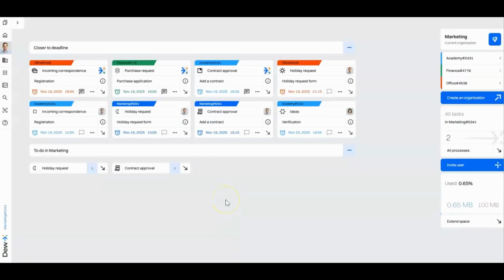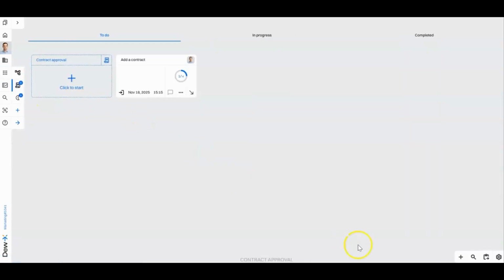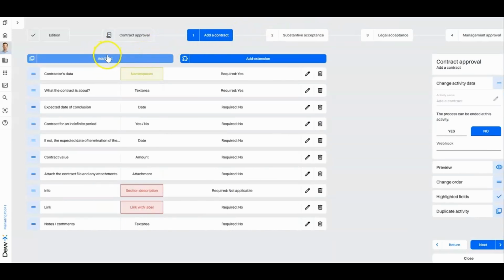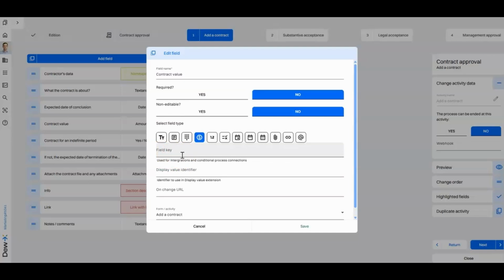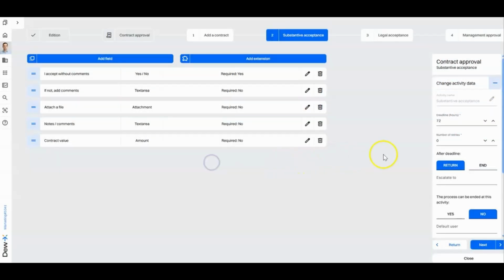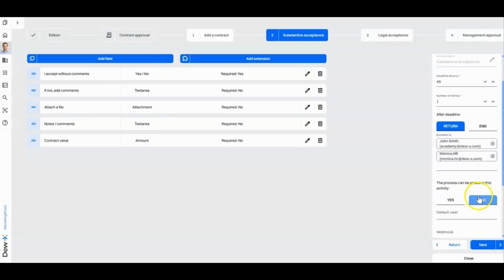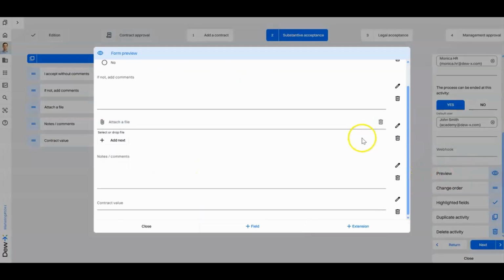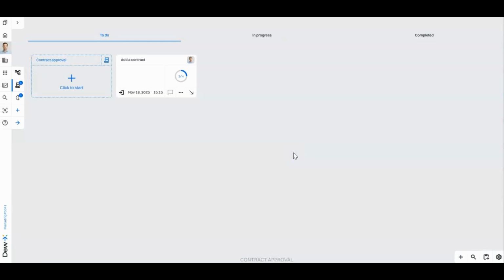Editing a Process Definition in Dew-X.com, the first free, easy-to-use workflow system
Dew-X.com is the first free, easy-to-use workflow system – a tool for creating and managing document circulation, cases, tasks, and file archives.
It is also a project management system based on the Kanban method.
It includes a CRM module (customer relationship management).
You can also take advantage of the Time Tracker module.
No-code / Low-code platform. In the Cloud or On-Premises.

What is document circulation used for?
For automating business processes. The most common processes supported in this way are: invoice circulation, document management, contract approval, and holiday requests.

It is a set of activities performed to achieve specific goals within a given time frame. At Dew-X, we have implemented one of the most popular agile methods – Kanban.
Dew-X is available in two versions: free (Pro Bono) and paid (PRO business).

It is short for Customer Relationship Management. In a broad sense, it is a strategy for managing relationships with current and potential customers, and in a narrower sense, it is an IT system that supports this process.
In Dew-X, we have implemented a module that makes sales management easier.

The videos on this channel will help you use the Dew-X system.

The video features excerpts from the song : Calm Spaces, composer: Paweł Błaszczak.

More about editing an existing process definition in the form of written instructions: